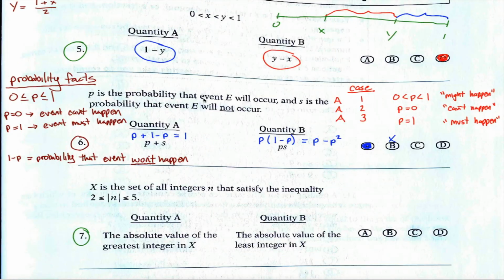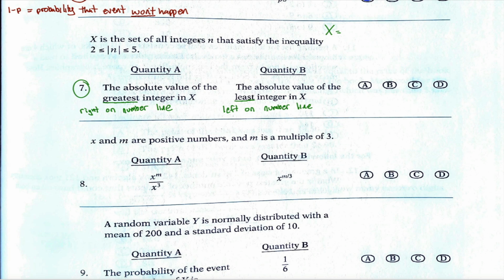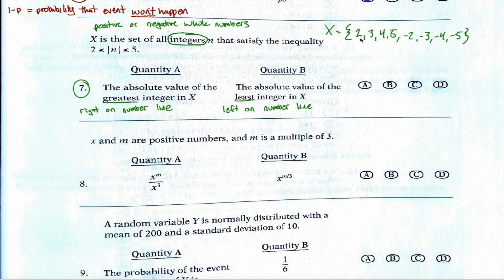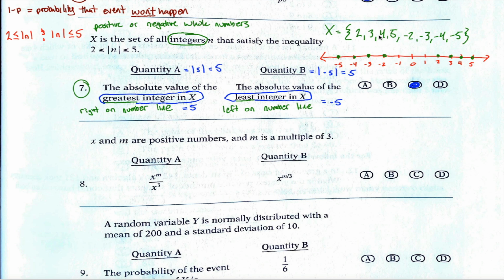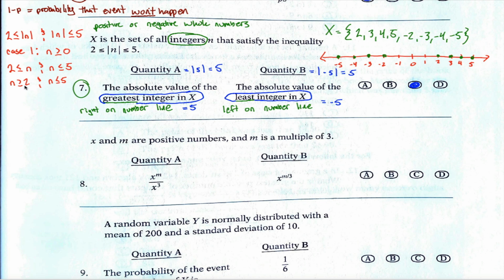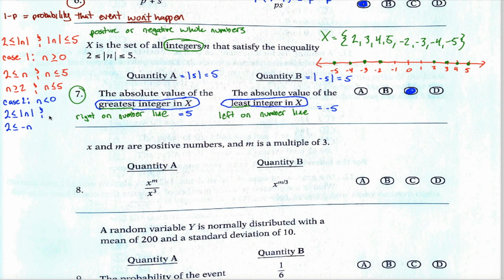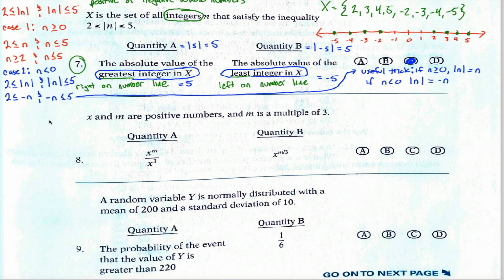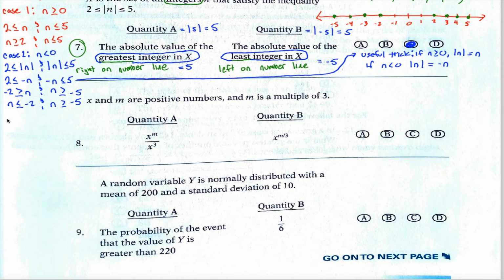Problem 7 - Official GRE Practice Test 1 - Quantitative portion